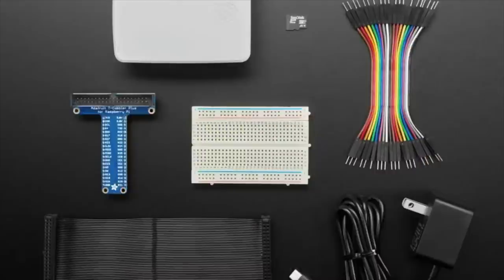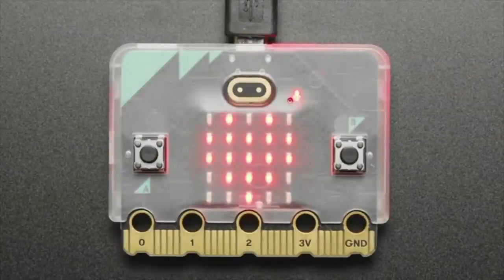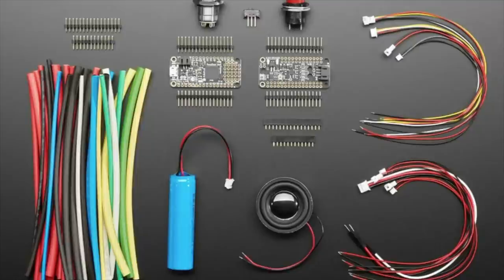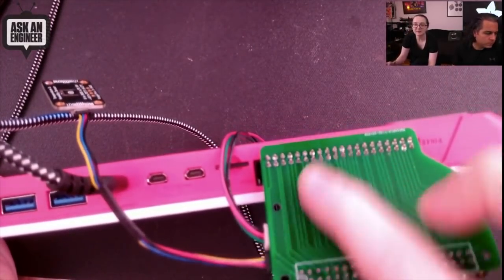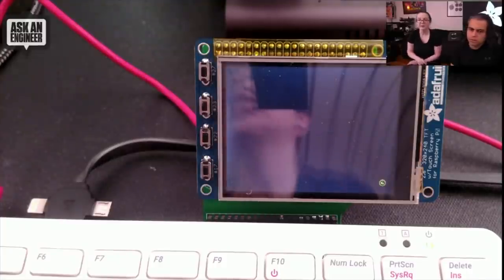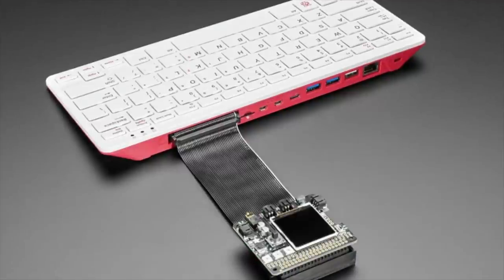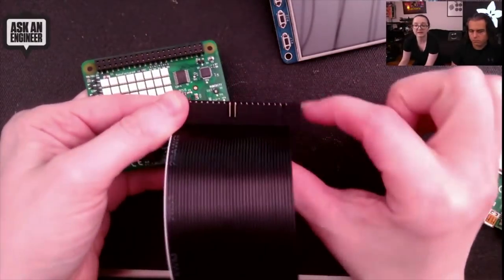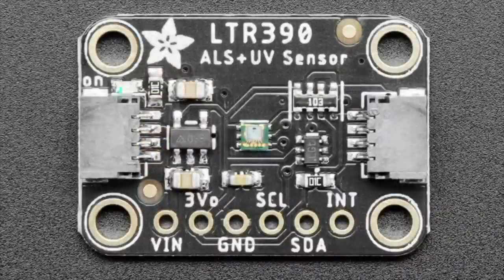New Products 12/31/2020 featuring Adafruit LTR390 UV Light Sensor - STEMMA QT / Qwiic!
Translucent Snap-on Case for micro:bit V2 (1:57)

GPIO Female Socket Riser Header - 2x2 4-pin (3:12)

Adafruit Prop-Maker Starter Kit - Make your own Lightsaber! (3:49)

Adafruit CYBERDECK Bonnet for Raspberry Pi 400 (5:24)

Adafruit CYBERDECK HAT for Raspberry Pi 400 (5:24)

40 Pin GPIO Extension Cable for any 2x20 Pin Raspberry Pi - 150mm / 6"

Adafruit LTR390 UV Light Sensor - STEMMA QT / Qwiic (12:11)